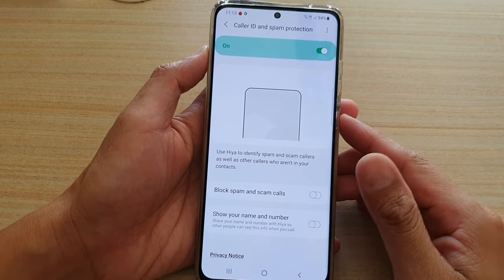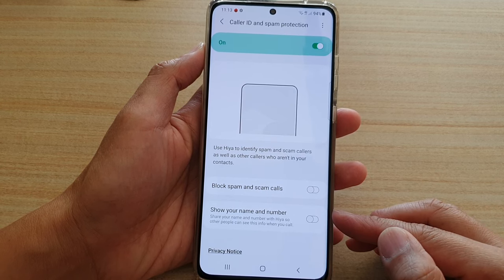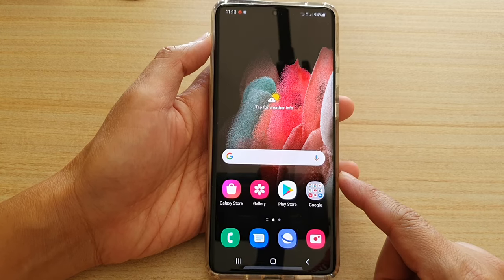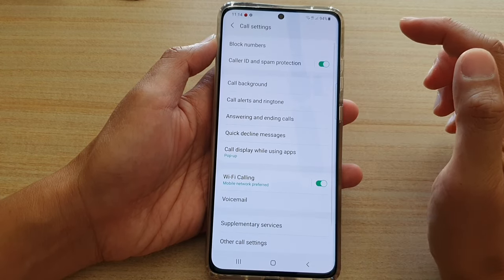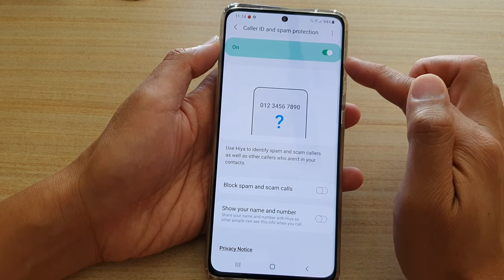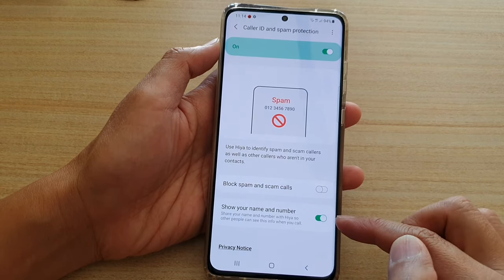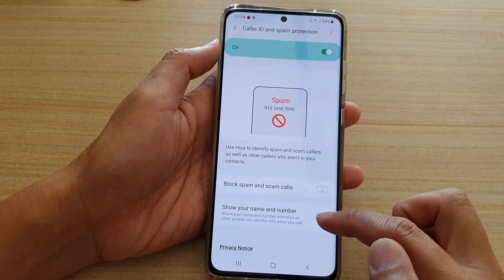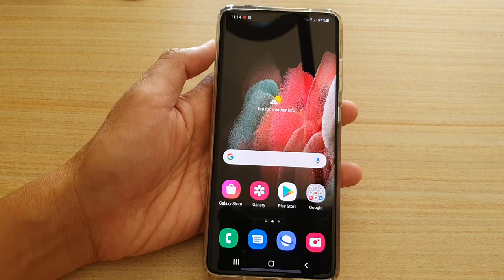Galaxy S21/Ultra/Plus: How to Enable/Disable Show Your Name and Number When Calling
Learn how you can enable or disable Show your name and number when calling on Galaxy S21/Ultra/Plus.